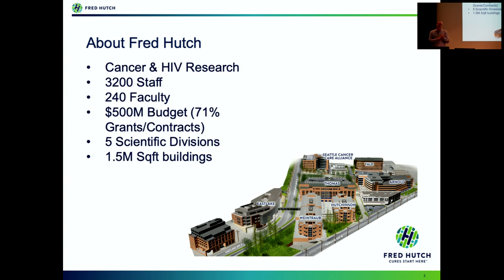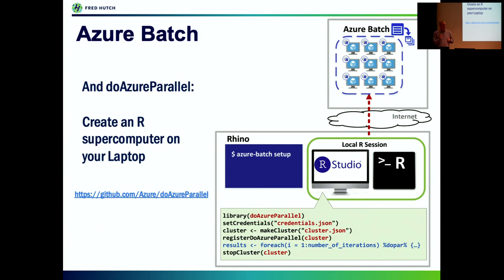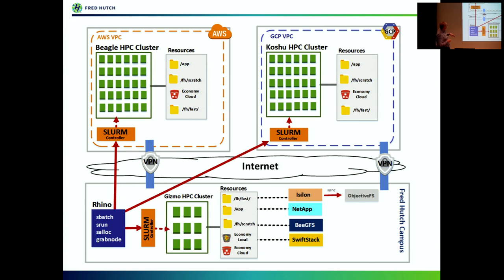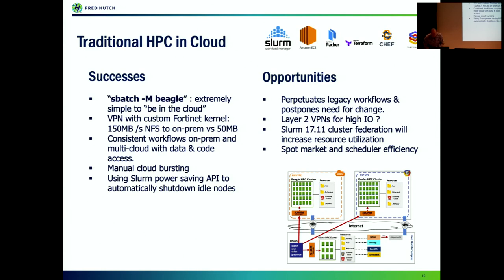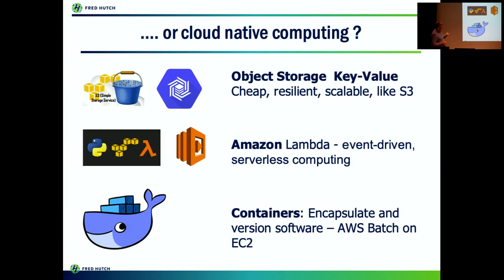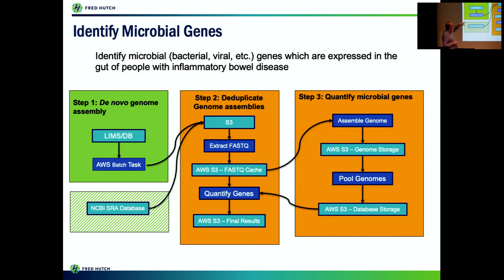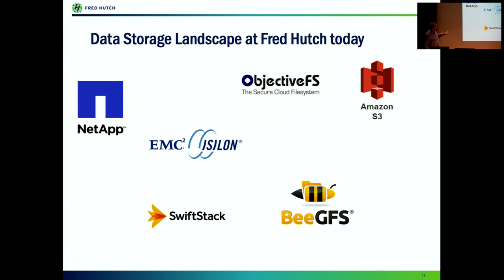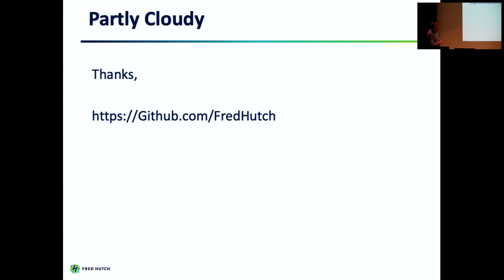System Administration at Fred Hutchinson Cancer Research Center (John F. Dey, Fred Hutch)